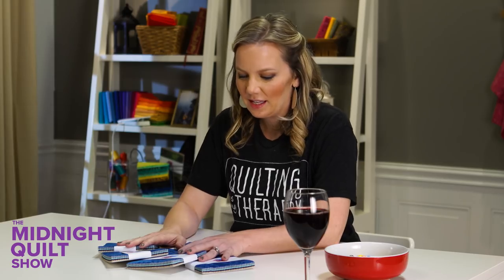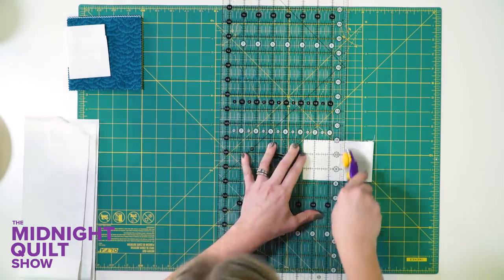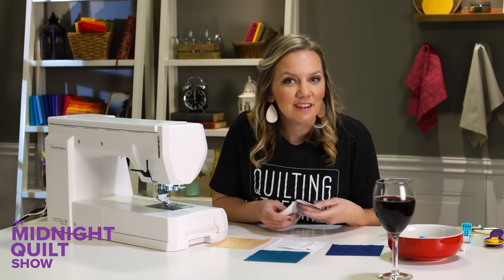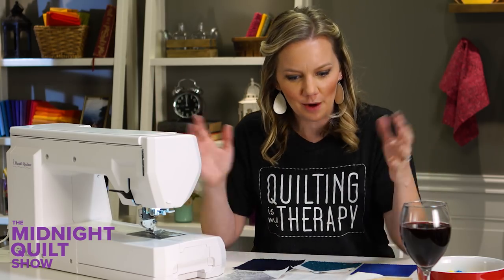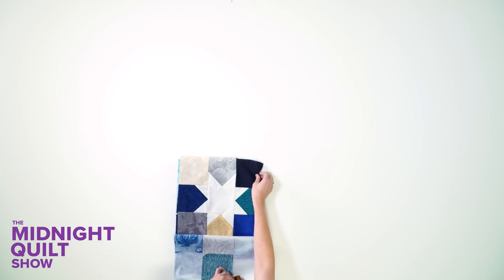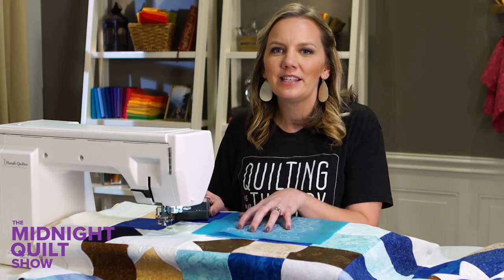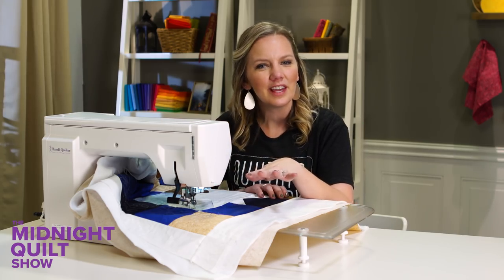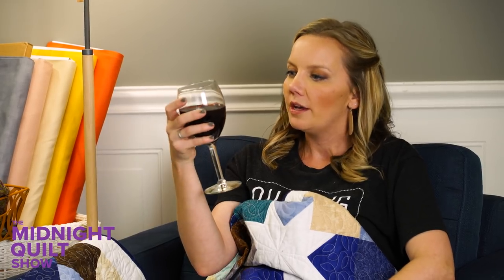Scrappy Charm Square Star Quilt | Midnight Quilt Show with Angela Walters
To quilters & fabric fondlers everywhere - this episode is for you. If you can't get enough luscious drape, weave, pattern and color, get a 50% OFF COUPON for your next fabric indulgence below 😏  -- along with the rest of the links from this episode!

Loaded with charm squares?

Finished quilt dimensions: 73 x 82

About Craftsy
Unleash the maker in you! Join more than 10 million passionate makers on Craftsy, where you can access expert instruction, supplies, patterns, diys and endless inspiration to help you make more of what you love.